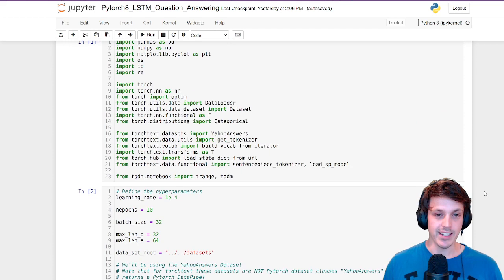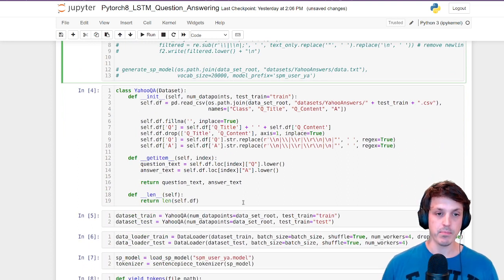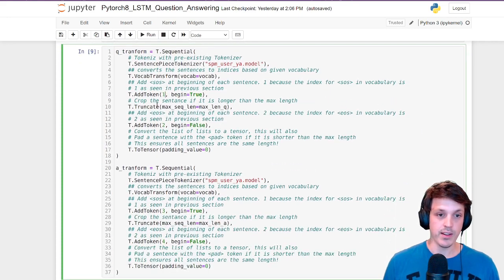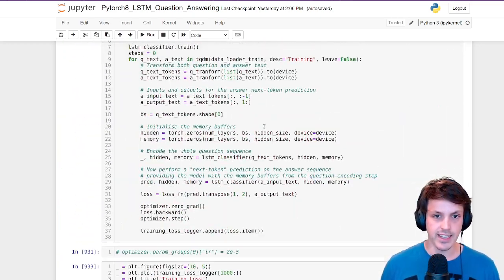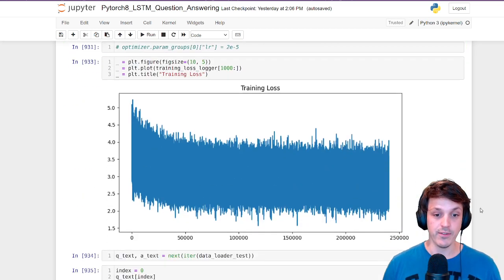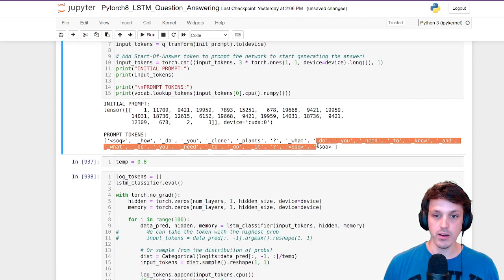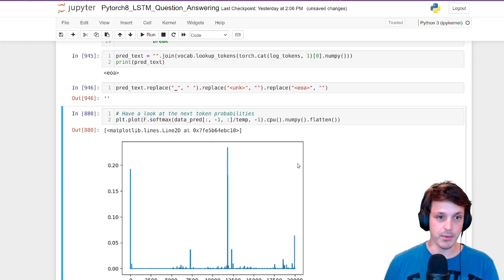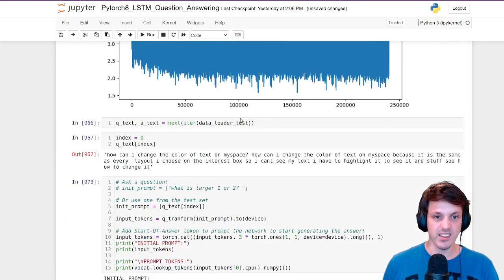Sequence to Sequence Processing with LSTMs, From Scratch: PyTorch Deep Learning Tutorial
TIMESTAMPS
00:00 Introduction
00:24 Recap: Review of basic text generation using sequence prediction.
01:43 Dataset Choice: Yahoo Answers dataset selected for question answering bot.
02:24 Preprocessing: Similar dataset preprocessing as in previous video.
04:20 Tokenizer Adjustment: Modifications for question and answer tokenization.
06:32 Model Architecture: LSTM based architecture for question answering.
08:18 Training Overview: Training process, handling question and answer sequences.
10:15 Inference Process: Explanation of answer generation based on questions.

In this video I show how we can use what we have learnt so far about text generation to create a question answering bot!

The corresponding code is available here! (Section12)